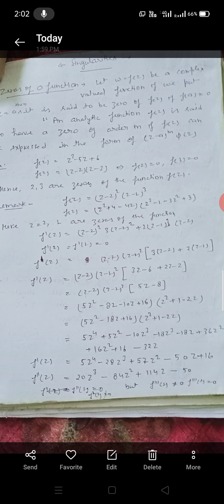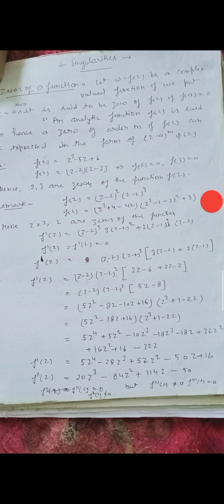Zeros of analytic function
Jvn Dr Surendra Kumar srivastava
Topic zeors of analytic function